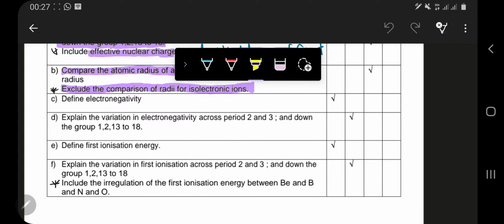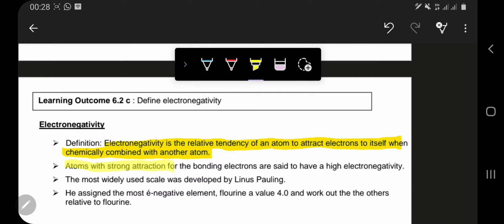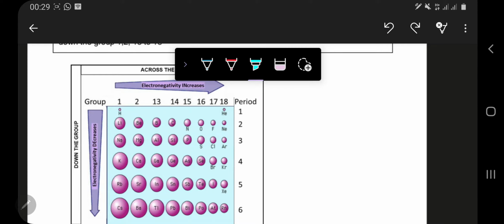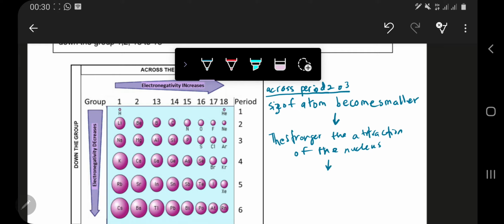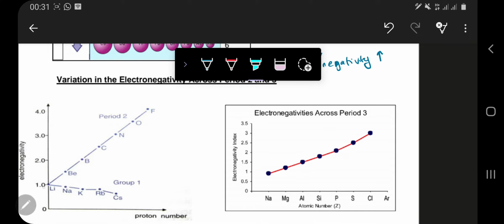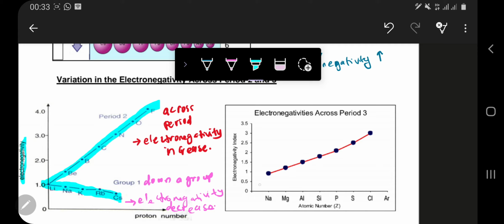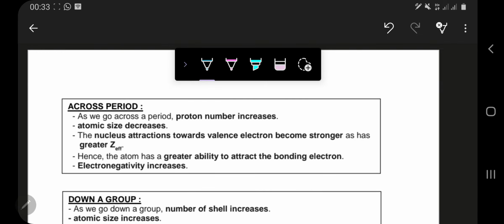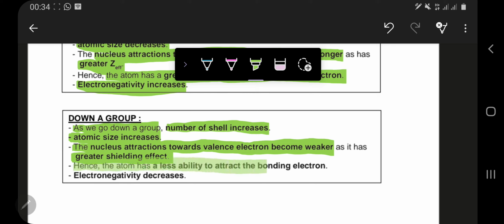6.2 (c & d) PERIODICITY-electronegativity